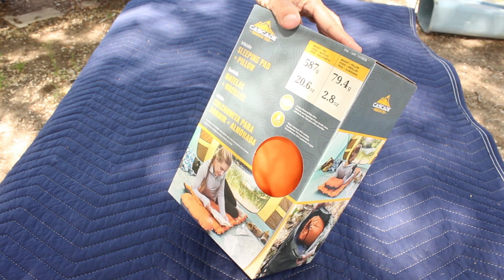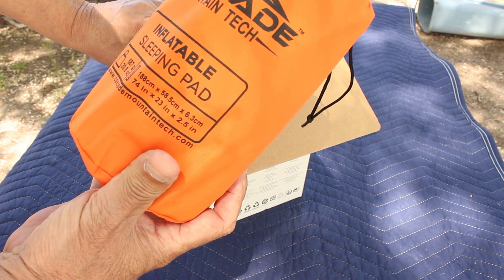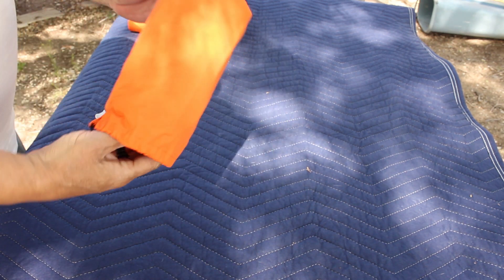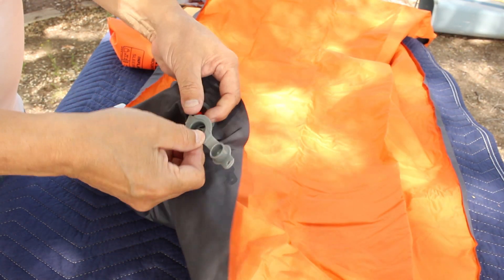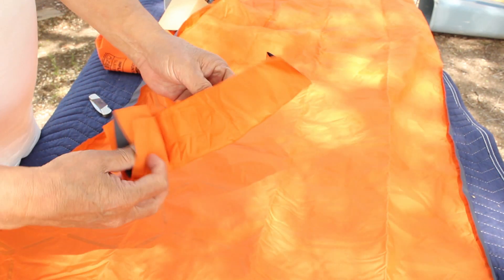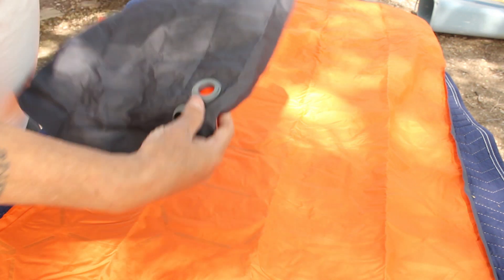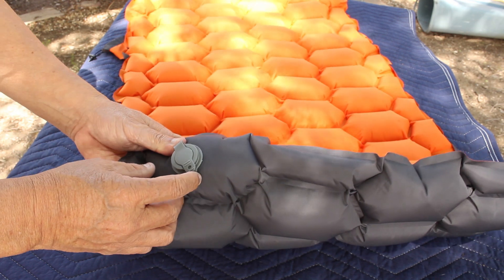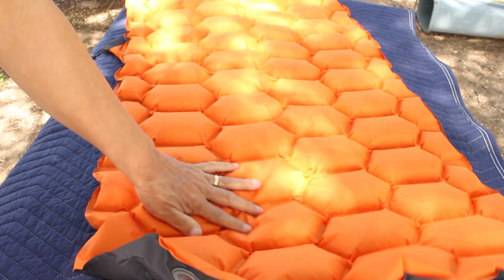Cascade inflatable sleeping pad and pillow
We got this Cascade Mountain Teck inflatable sleeping and pillow via a big box store.  The pad is light enough that it could be used as a backpack pad and stores nicely.  Once I use it, hopefully this summer, I will do an update on to its performance and durability.